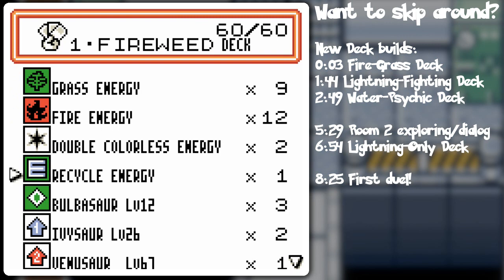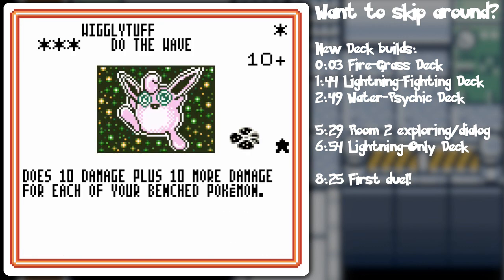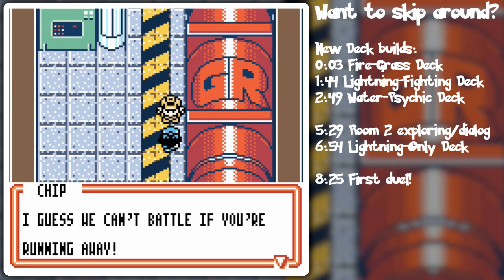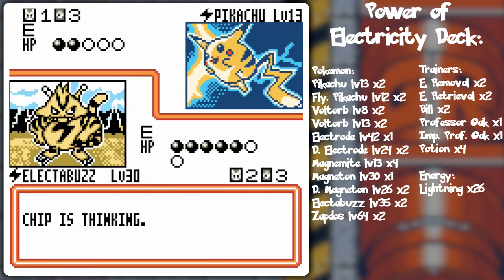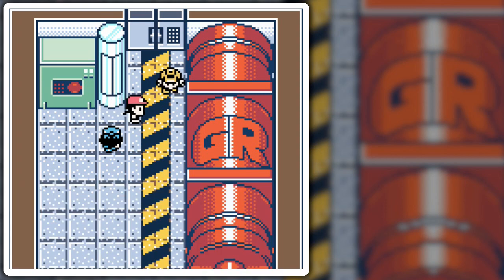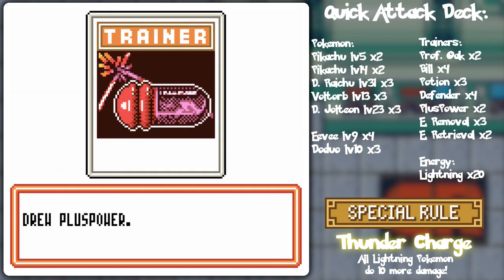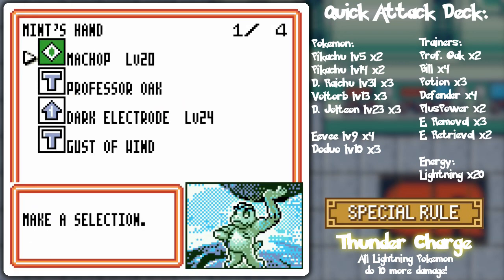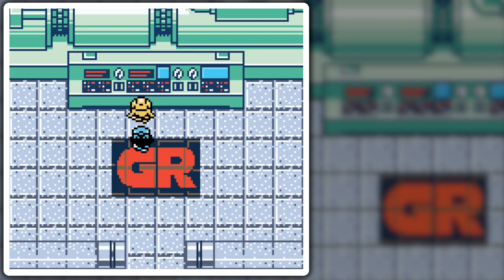Pokemon Card GB 2 Part 16: Power Users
The last of the Lightning Fort players are here and they have the most powerful decks we've seen yet!... Besides our own. :P

The first is the reveal of GR No.3 and he has quite an improved deck since we last seen him. I wouldn't say it's fully streamlined because it has a lot of different Lightning Pokemon of various usefulnesses in it and could use more draw cards, but it's certainly usable.

The leader however has quite a strategy going! Lots of trainer carts to draw with, as well as utility and surprise, combining that with the +10 lightning attack rule on low-energy-use Pokemon means it really is a "quick attack" deck, lol! Energy Removal is in there as well, so you may not even be able to power up as quickly as you think you will.

Also, everyone seems to have speedball Voltorb. They knew... No... WE knew! That it was a good basic! Especially with the special rule.